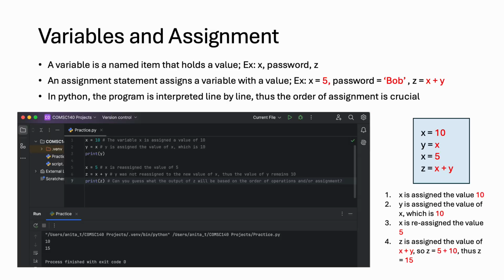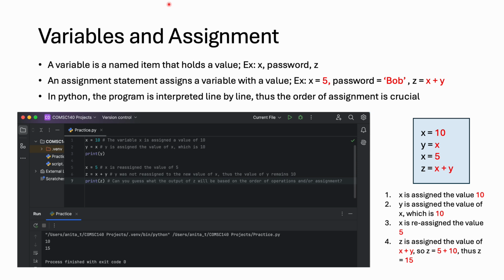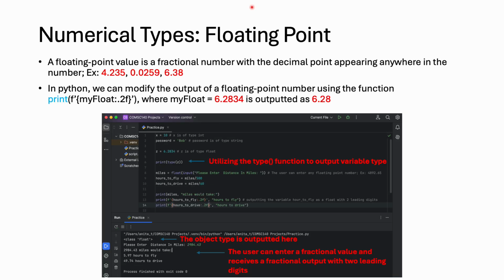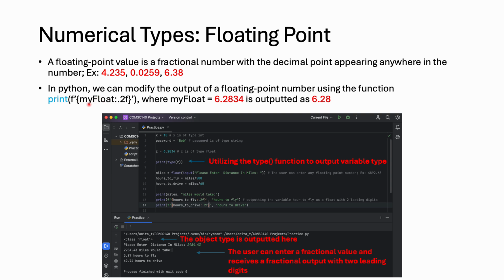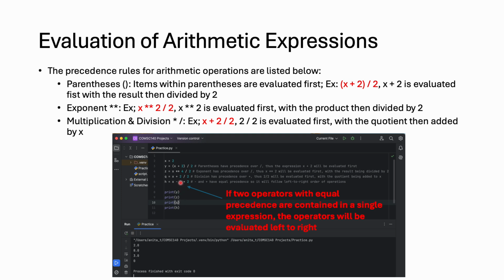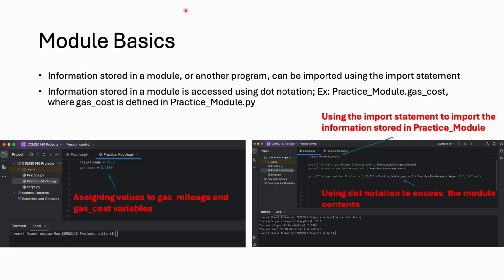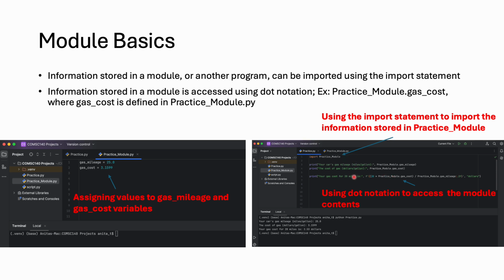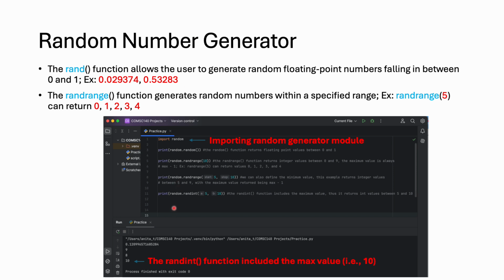Chapter 2 - Python Programming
Hi Everyone. This video covers material from chapter 2 of our Python programming textbook. Issues presented include assignments, numerical types, the order of operations, and module basics.